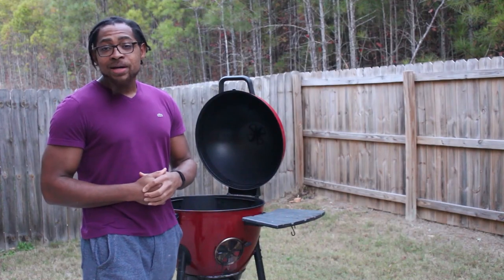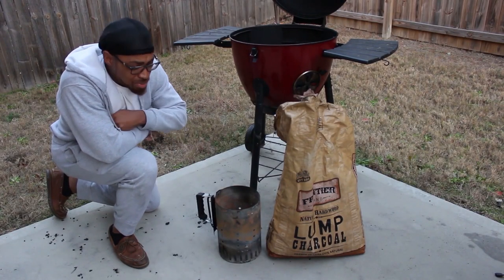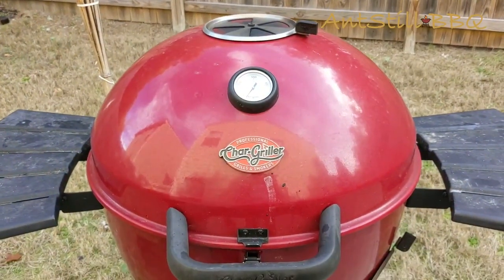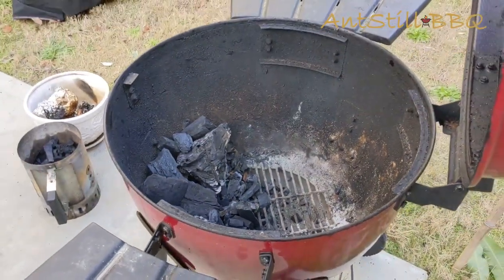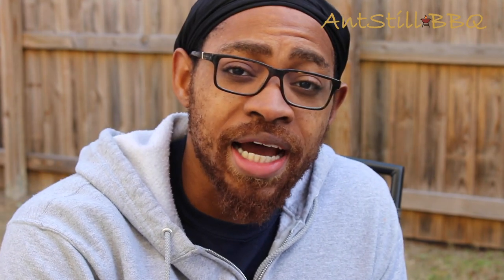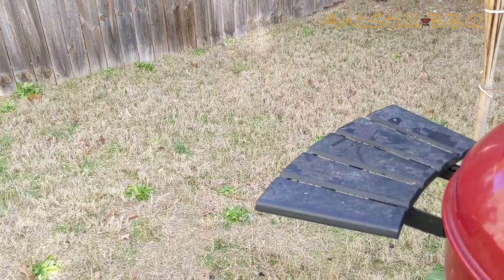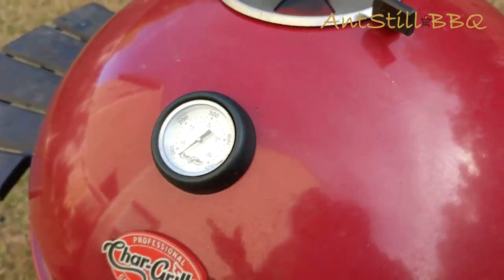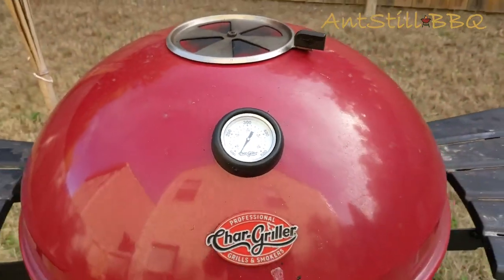Don't Burn your Food on the Grill | Two Zone Fire on the Grill | AntStill BBQ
Are you tired of burning or overcooking your food? Well this quick tip is sure to help you learn how to BBQ right. Today I go over the two zone fire system.